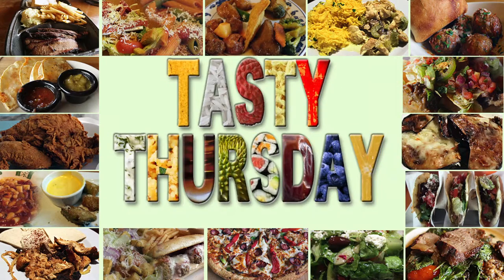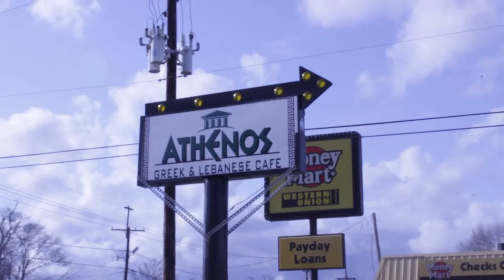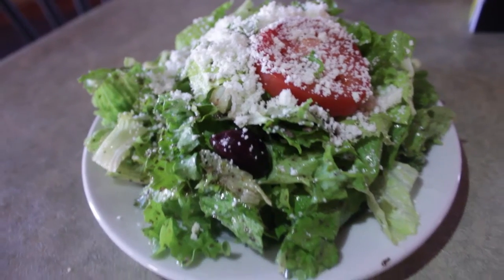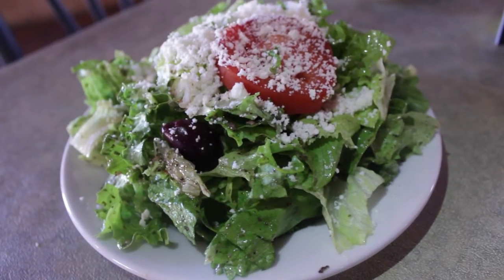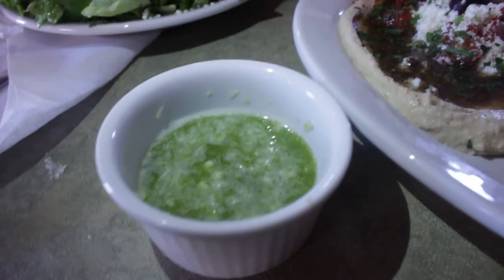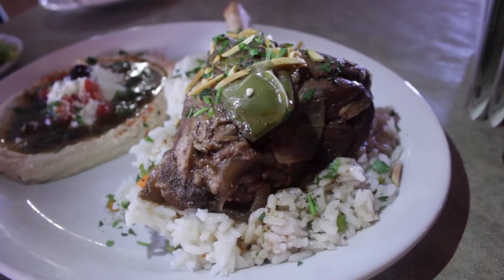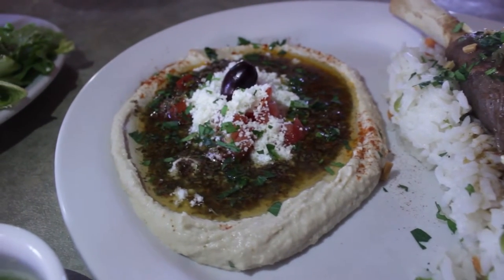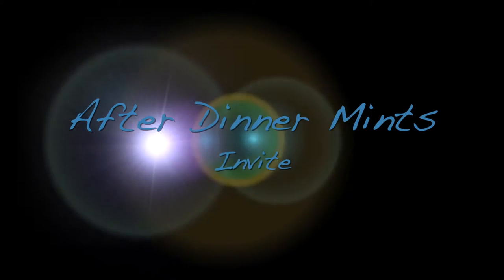Athenos Mediterranean and Lebanese Cafe Lamb Shank Dinner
Athenos Greek & Lebanese Cafe
Lamb Shank Dinner